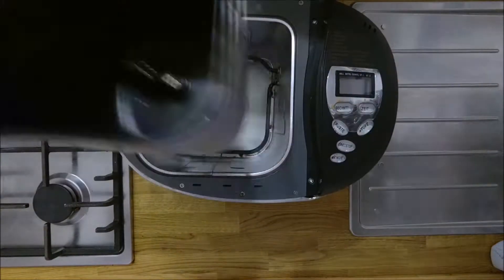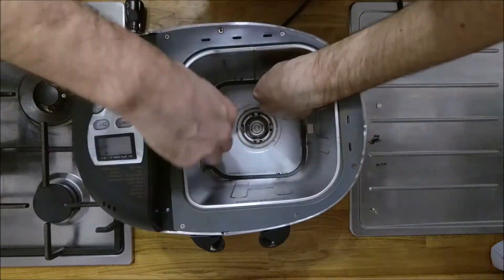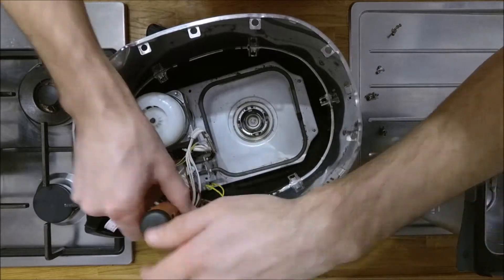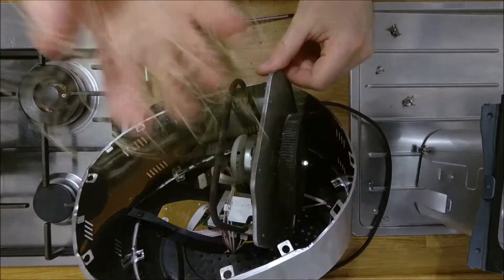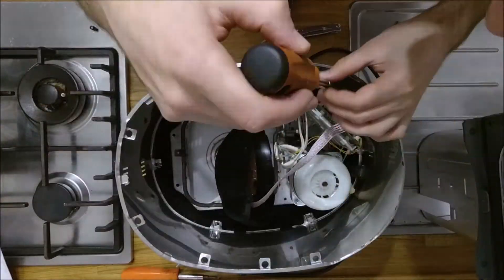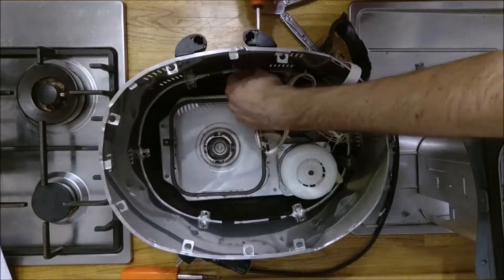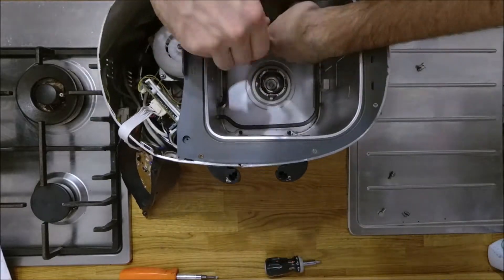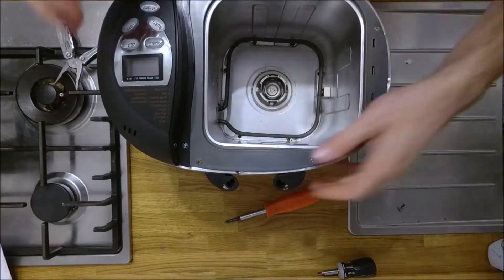Unold Onyx 8695 Bread Machine Belt Replacement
I bought a broken bread machine for €5 and a new belt for €7. I recorded the process of replacing the belt because I didn't find anything helpful on YouTube and I though someone would benefit from seeing what is inside.

An extra long Philips-head screwdriver would make this job much easier.

USE CAUTION! If you are not familiar with this type of project seek help from a trained electrician. I am not responsible if you electrocute yourself or burn your house down!